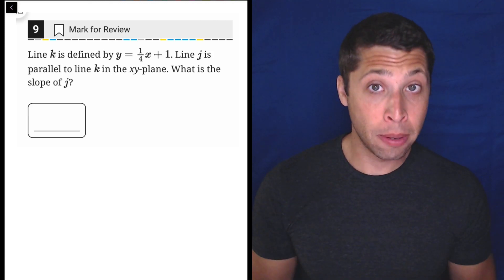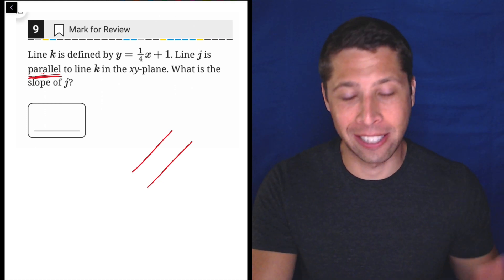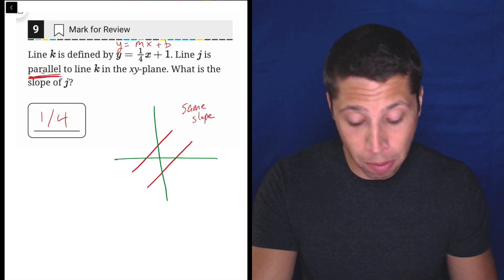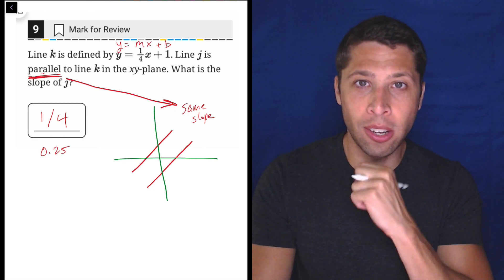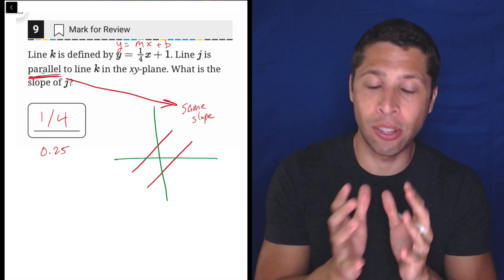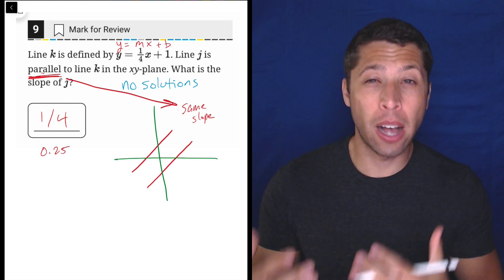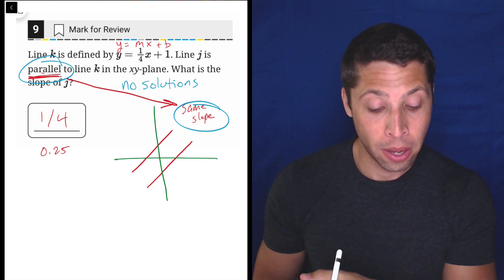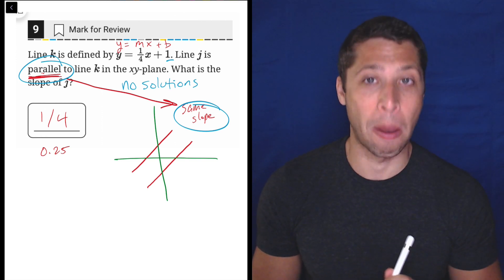Digital PSAT 1, Math Module 1, Question 9 (xy-plane)